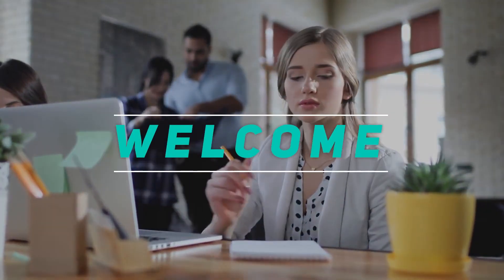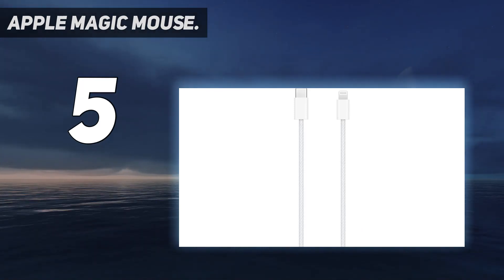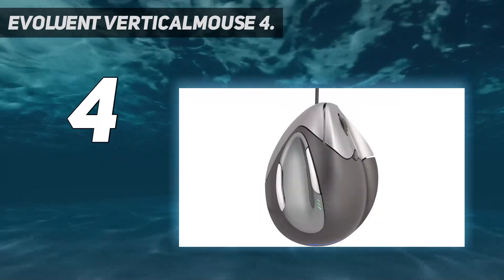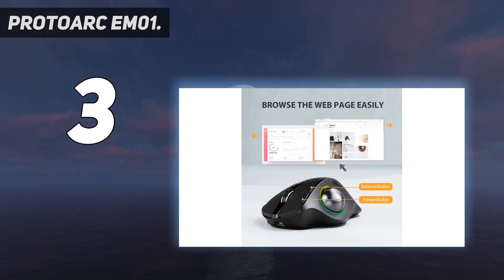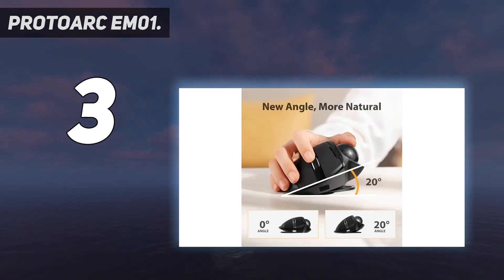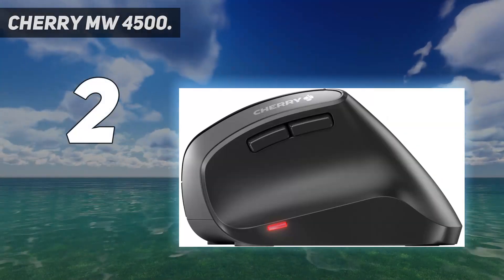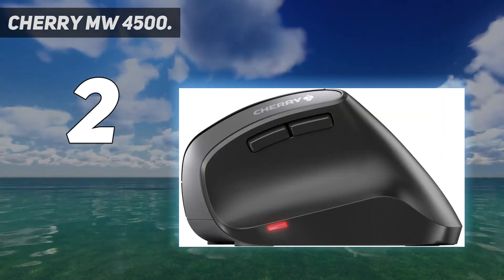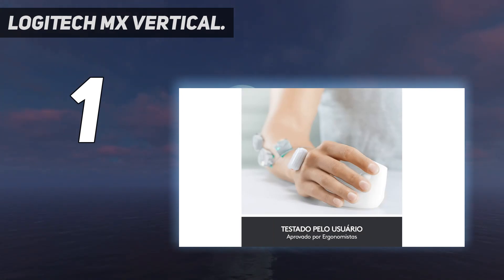Top 5 Best QLED Tvs in 2024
Here is the Updated Prices of the Best Qled Tvs in 2023!

Things that we mentioned in this video:
1. Samsung QN90A. - B094PJZSS6
2. Hisense U8G. - B0CY4QVD4C
3. Samsung The Frame. - B09TQ4KFCT
4. TCL 6-Series. - B0885N17CC
5. TCL 5-Series. - B08GW982QS